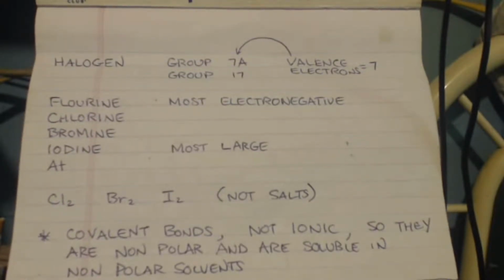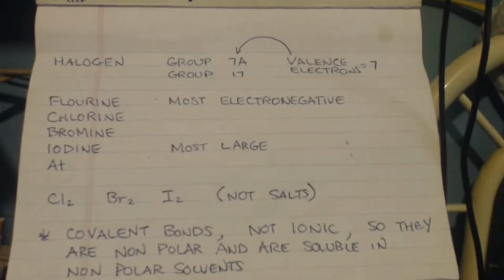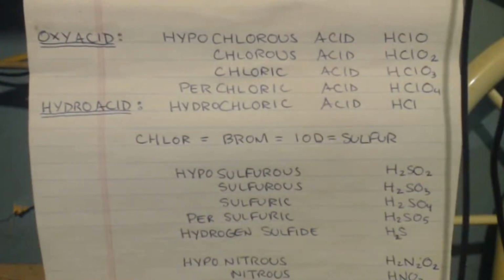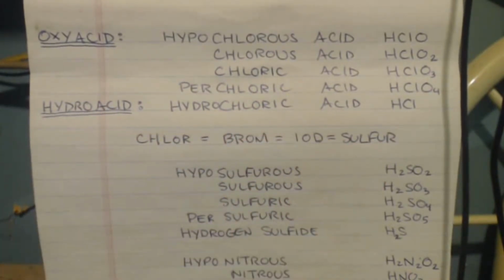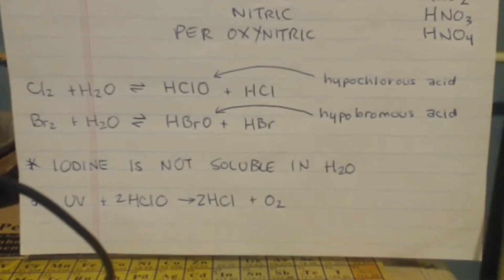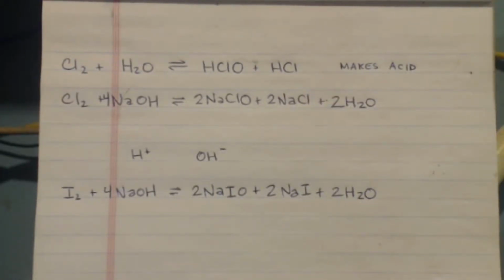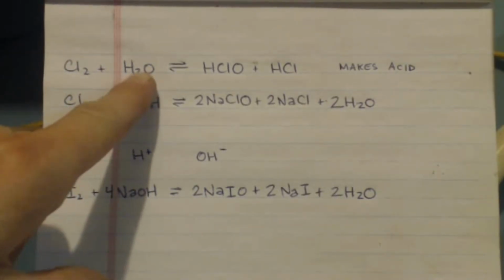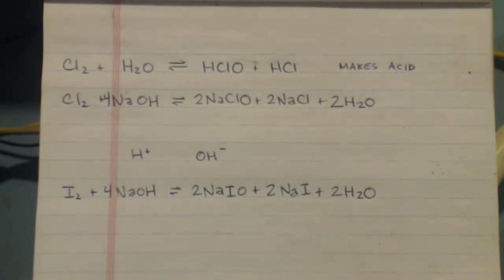OXYACID NOMENCLATURE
ATTN: THERE IS A MISTAKE IN THE STOICHIOMETRY IN THE EQUATION AT THE END OF THE VIDEO. IT IS Cl2 +2NaOH = NaClO + NaCl + H2O and not Cl2 + 4NaOH = 2NaClO + 2NaCl +2H2O. Same with iodine. it should be I2 + 2NaOH = NaIO + NaI + H2O OXYACID NOMENCLATURE. Just some misc stuff showing some patterns in oxyacid nomenclature and etc...